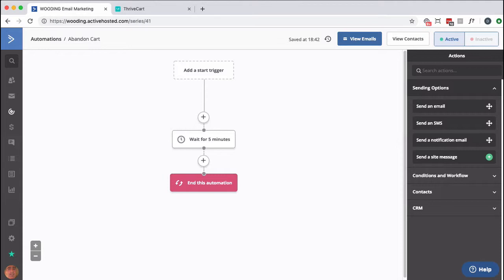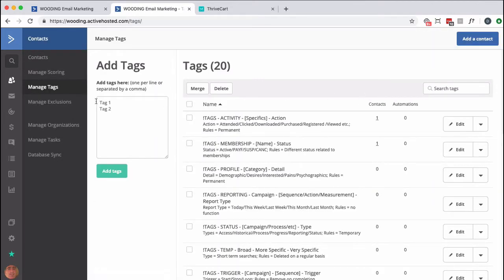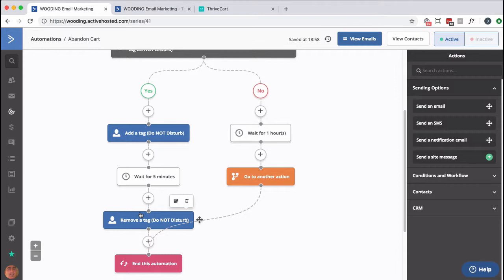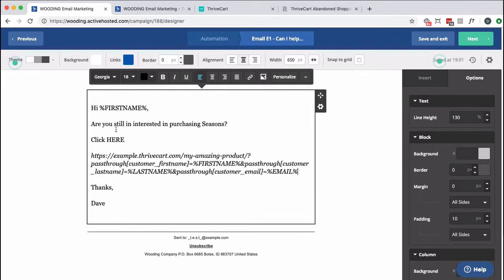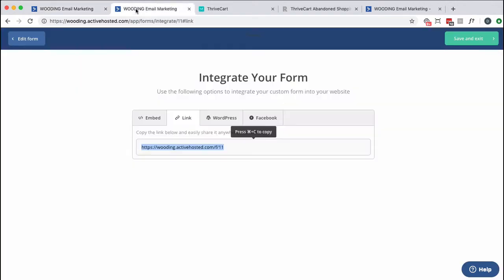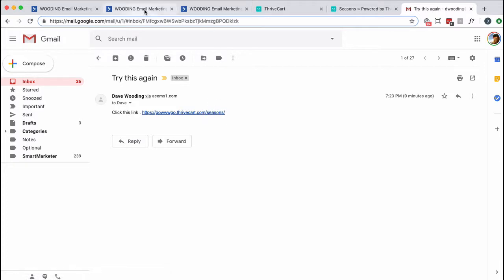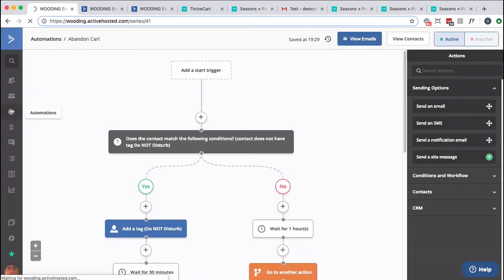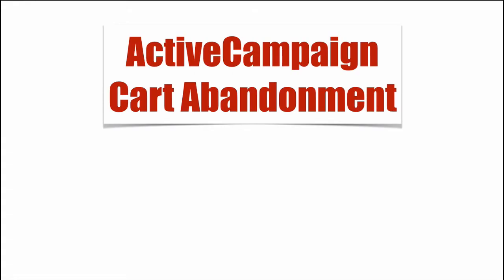ActiveCampaign Cart Abandonment: How To Create An Abandon Cart Automation To Help Recover The Sale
How to handle shopping cart abandonment with ActiveCampaign.

This is for people that are on your list in ActiveCampaign that visit a particular page and don't purchase the product within a certain amount of time.

In this case, you want to automatically follow up with an email.

This handles standalone shopping carts like ThriveCart.  ActiveCampaign has built in shopping cart abandonment capability to shopping carts they integrate with, ex - Shopify.

Having an abandoned cart recovery is particularly useful when you are selling online courses from your membership site.

How to build a membership site is covered in detail